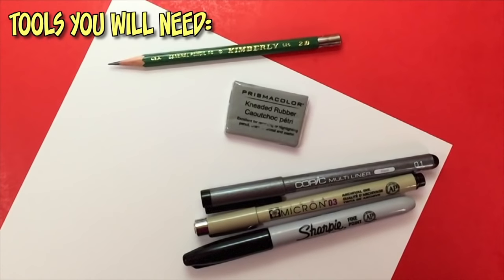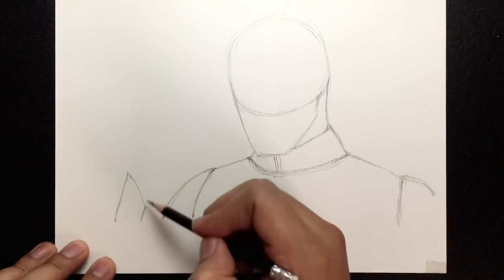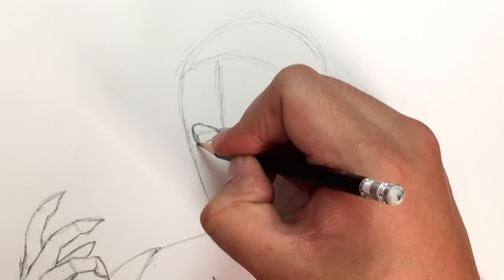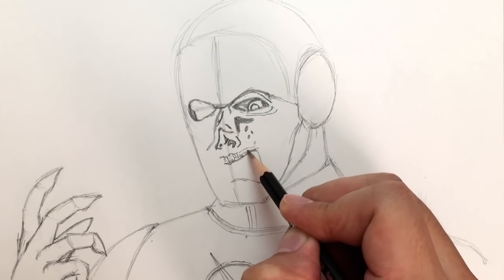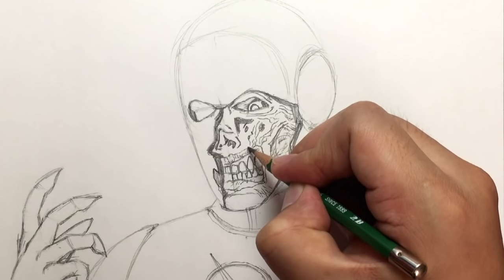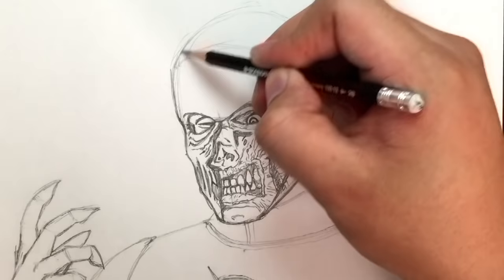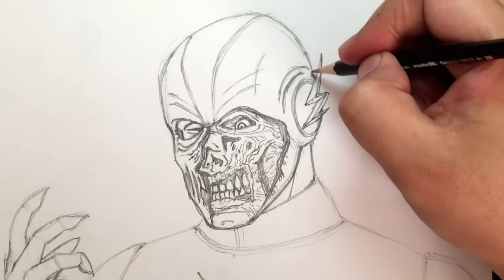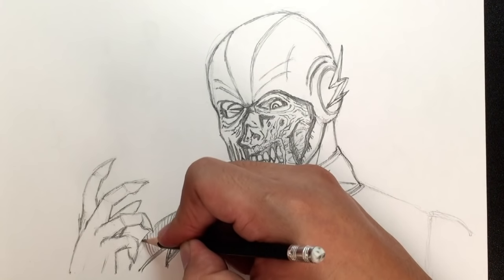How to Draw BLACK FLASH / ZOOM (The Flash) Narrated Easy Step-by-Step Tutorial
At the end of season two, ZOOM got what he deserved. For altering time, he was whisked off by the Time Wraiths, but not before turning him into a shriveled-up, skeletal version of himself. Though he wasn't officially called BLACK FLASH in the show, it's a definite nod to the Black Flash character from the comics.

CHANNEL NEWS: Have you heard? I got a brand new art store! Check it out!

Happy drawing,
Ramny

CHARACTER BIO:
Zoom's punishment for altering the Speed Force and time itself appeared to start with the aging/disintegration of his body as he was carted off to parts unknown, with the Time Wraiths spiriting him away after he was defeated by The Flash.

● Send me your art by MAIL to be featured in the next ART!
Starkville, MS
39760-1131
USA